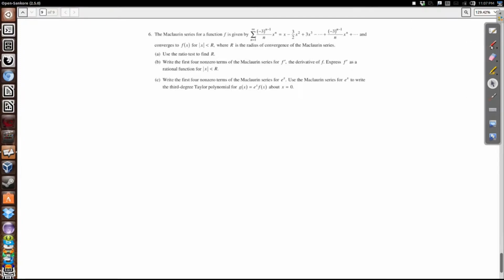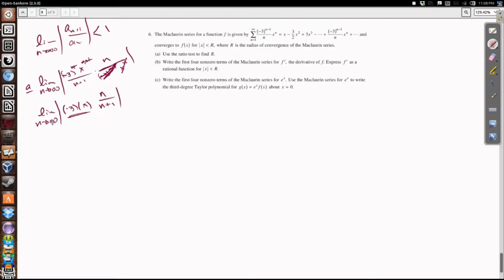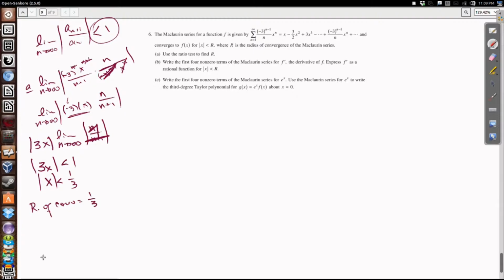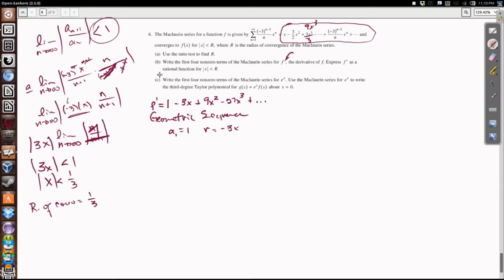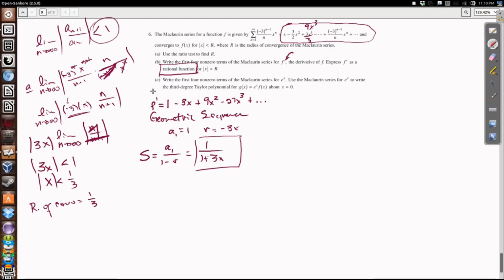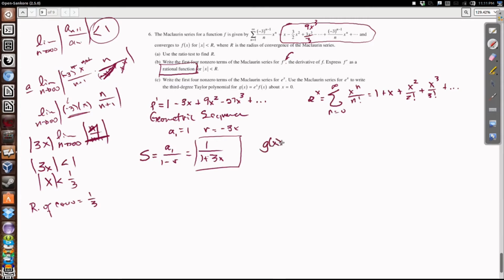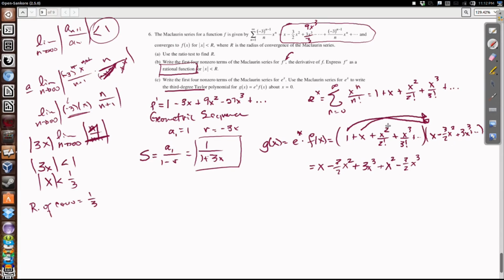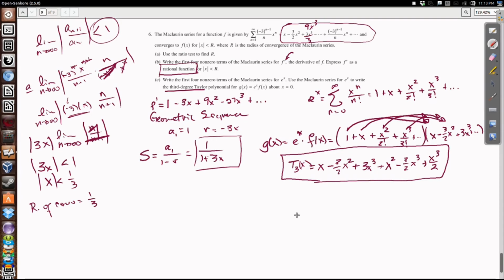Calculus BC Free Response 2015 FRQ 6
In this video we go over the Calculus BC Free Response Question (FRQ) 2015 #6.  In this problem, we analyze a MacLaurin series, its integral, and when it converges.

College Board has emphasized MacLaurin and Taylor series as a major concept for the free response questions. This is one of a series of videos where we discuss the concept.